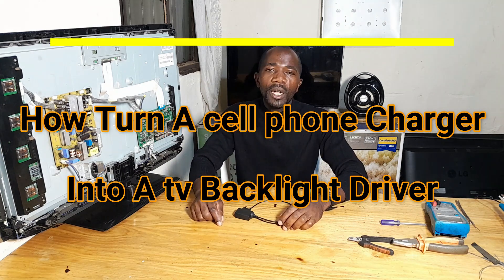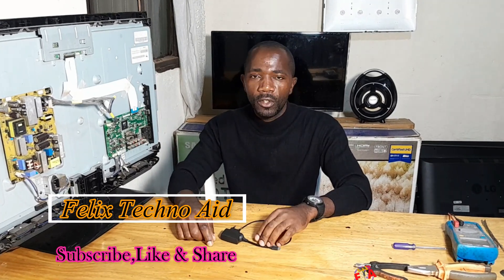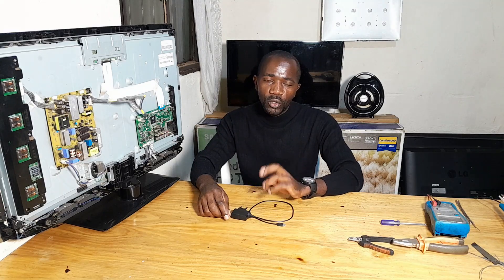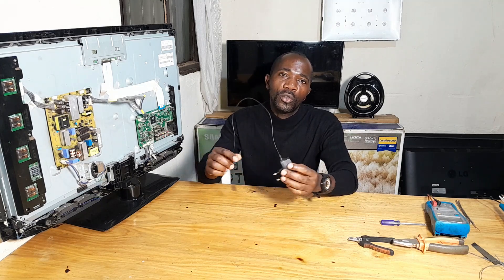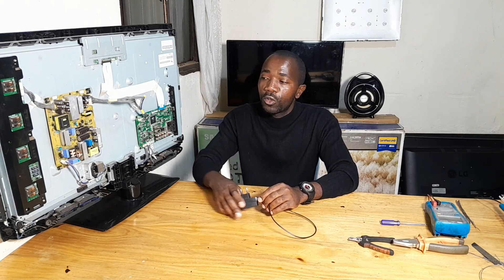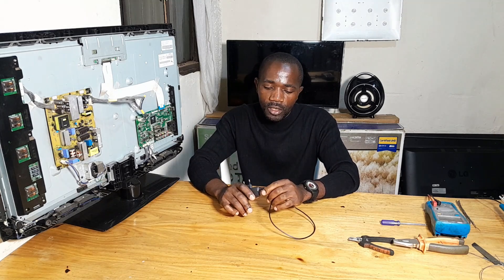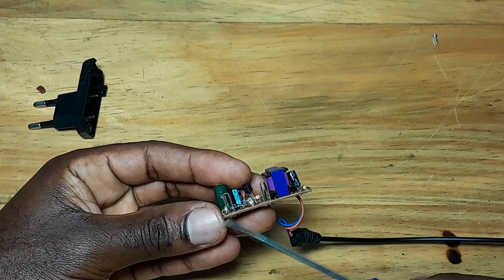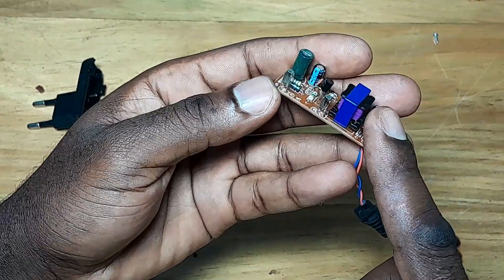How to turn a cell phone charger into a TV backlight driver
How to turn a cell pone charger into a tv backlight driver by utilizing the inductor behavior .
Electrical energy is stored by inductor in a form of magnetism when the valiable current is passing through it,this magnetism induces an electromagnetic force (Emf) when current ceases to pass.
This Emf is used to drive tv backlight leds after it has been rectified by a high speed diode usually a schotkey diode.

If you want to learn more we have many videos for you.
Keep connected with us, we are @felixtecnoaid2044